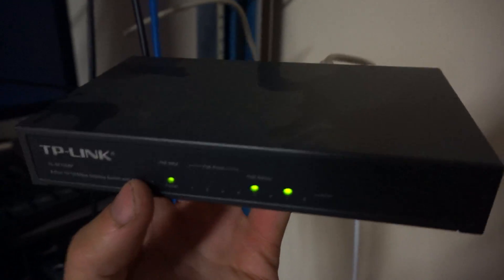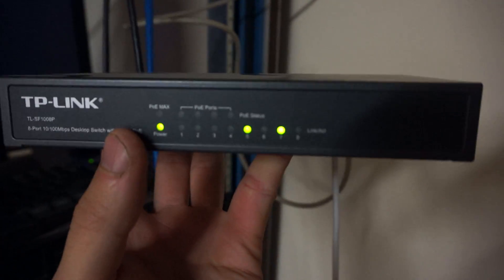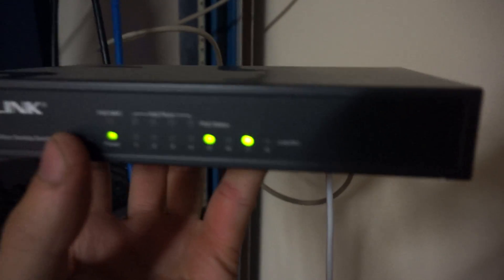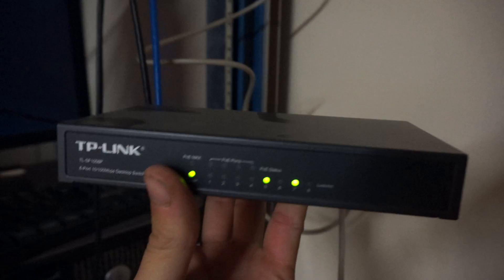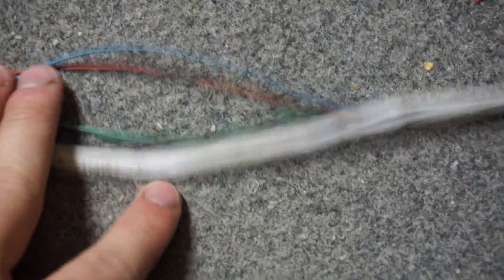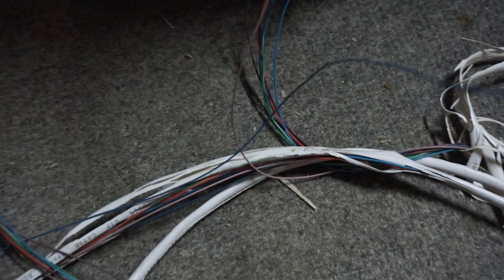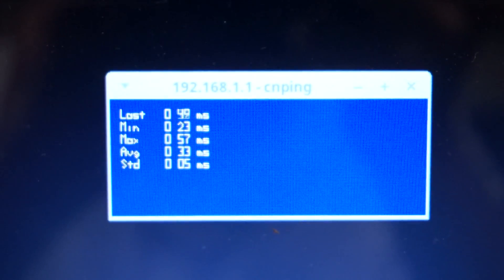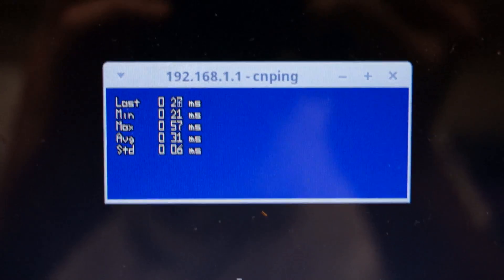Ethernet: Unnaturally Robust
I am well known for buying awful things from the cheapest suppliers available.  My ethernet cables are no exception.   I buy the worst, cheapest cables I can get my hands on.  It's okay, because Ethernet is more than robust enough to make up for it!